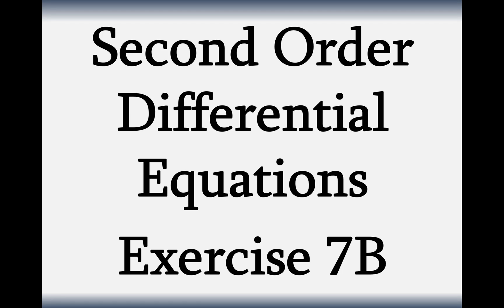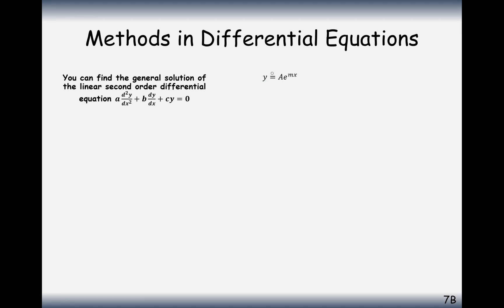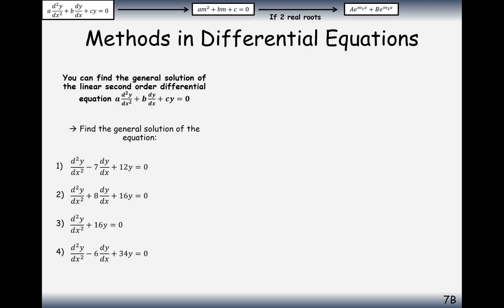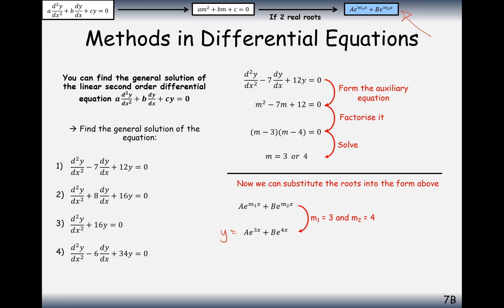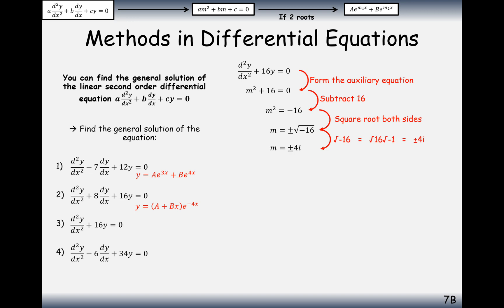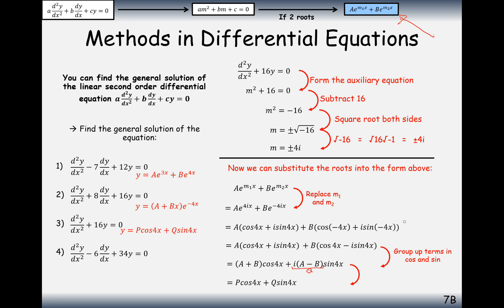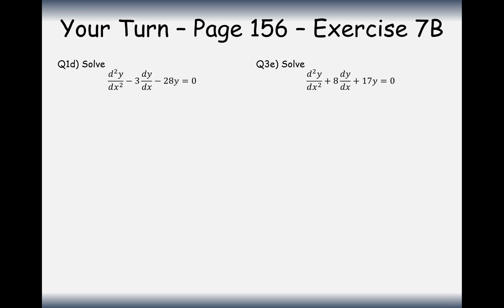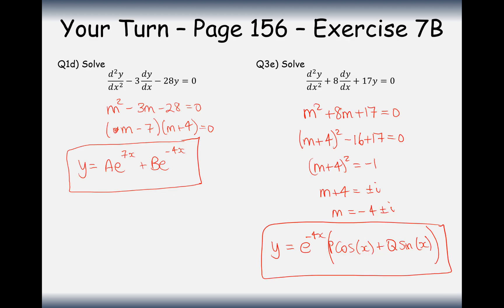A2FM - Second Order Differential Equations (Part 1)